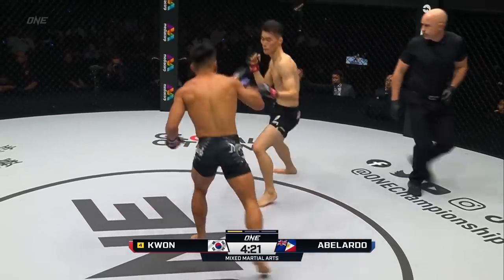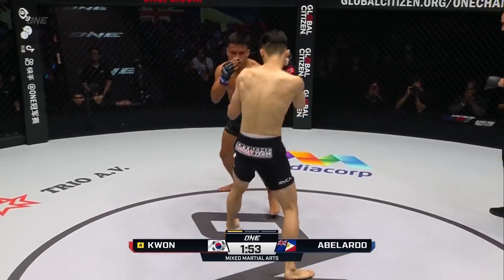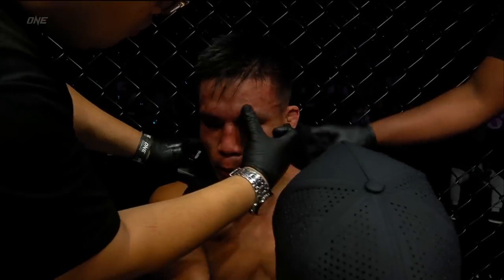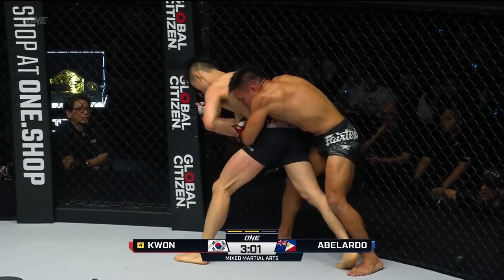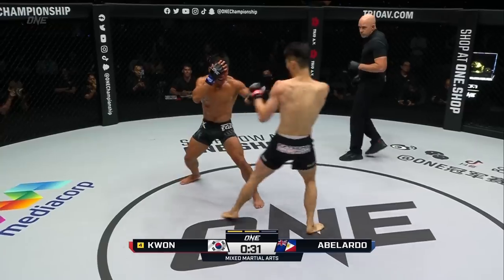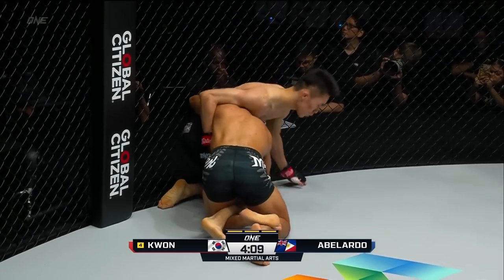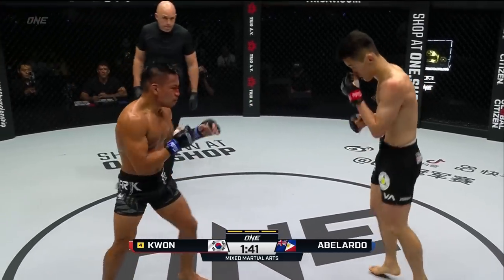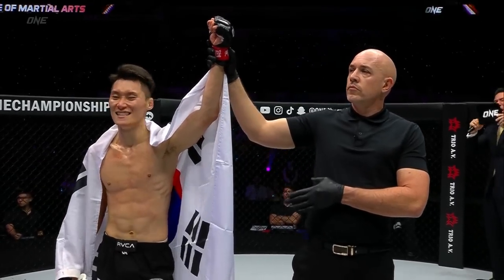Kwon Won Il vs. Mark Abelardo | ONE Championship Full Fight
South Korean slugger Kwon Won Il collided with Filipino-Kiwi sensation Mark Abelardo in an intense bantamweight MMA brawl at ONE 163!